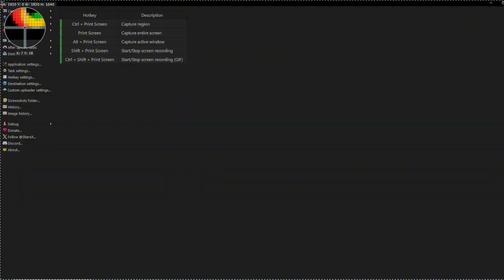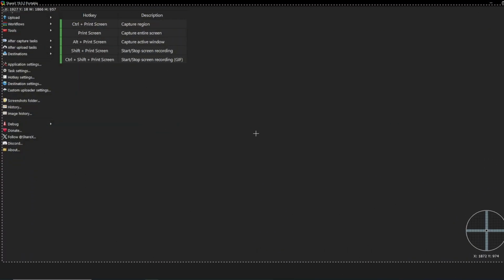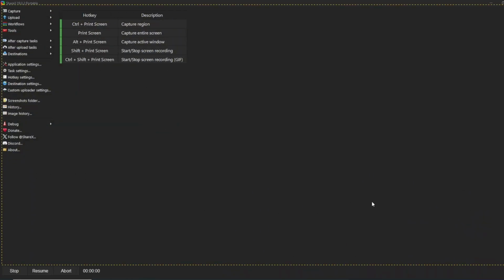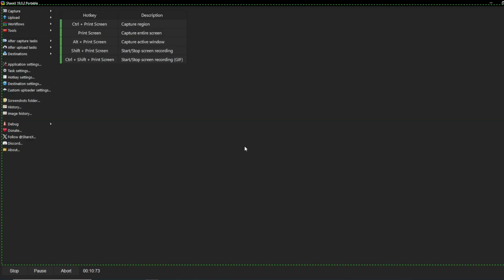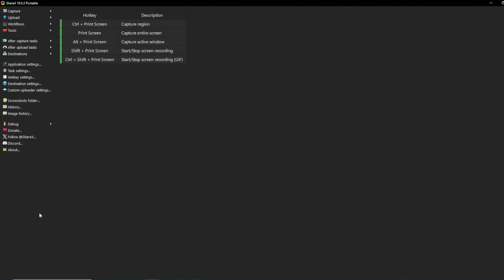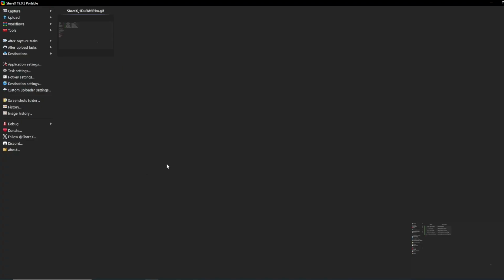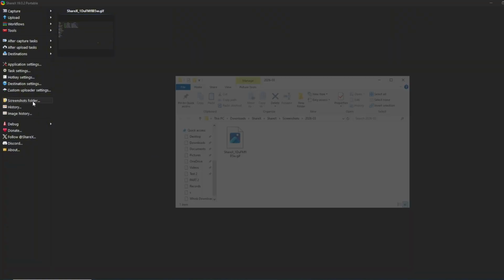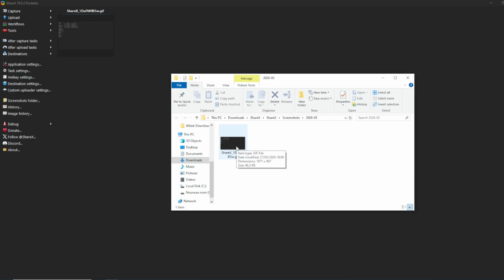How to Create a GIF Using ShareX (2026) — Quick & Easy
Hey friends, in today's short video I'm going to show you exactly how to create a GIF screen recording using ShareX — fast, free and done in just a few clicks with no extra software needed.